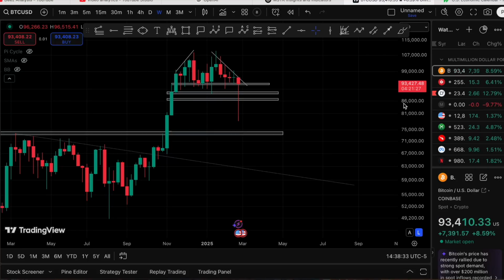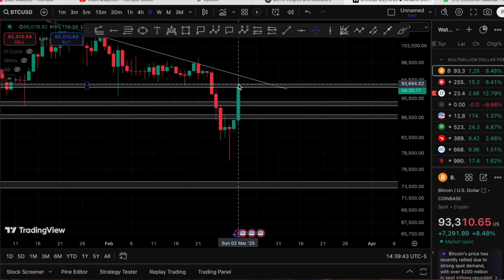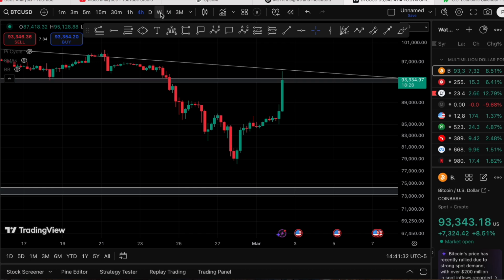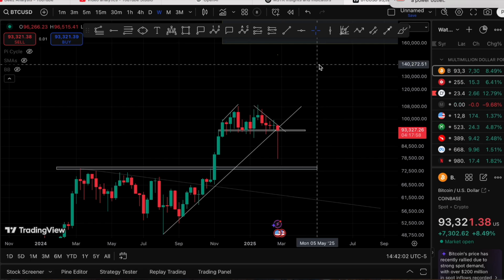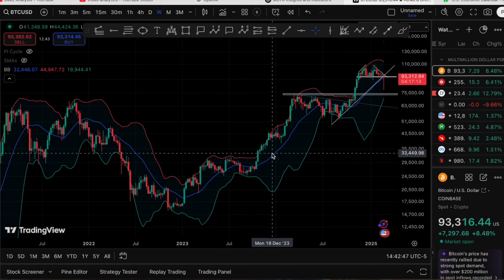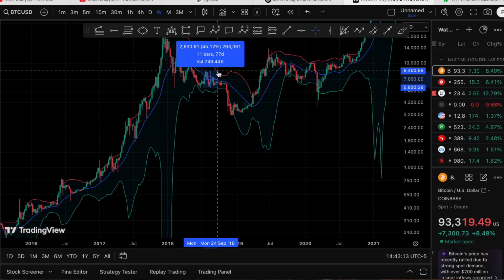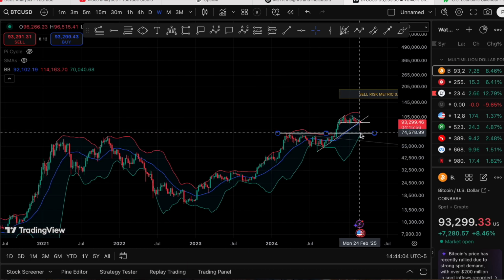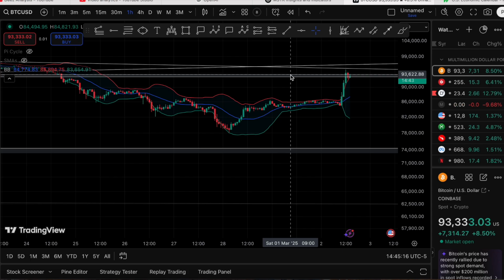MicroStrategy (MSTR)& BTC HUGE Volatility Ahead This Week - What To Know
Here is an update on the volatile stock Strategy (MSTR). Also, incorporating BTCUSD we will breakdown potential moves based off of technicals!

🔥 Mastering Trendlines, Support & Resistance | Stock Market Volatility & Long-Term Investing! 📈

Unlock the secrets of trendlines, support & resistance, and market volatility to maximize your long-term investing success! 🚀 Whether you're a beginner or experienced trader, understanding price trends can help you identify opportunities and avoid costly mistakes.

📊 What You'll Learn:
✔️ How to draw & use trendlines for smarter trades
✔️ Understanding support & resistance levels
✔️ Navigating market volatility like a pro
✔️ Following trends to make better investment decisions
✔️ Key strategies for long-term stock market success